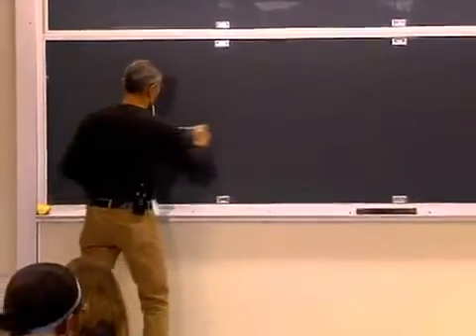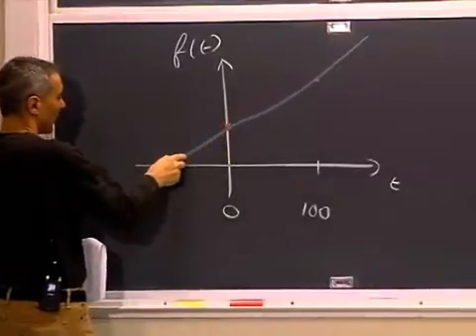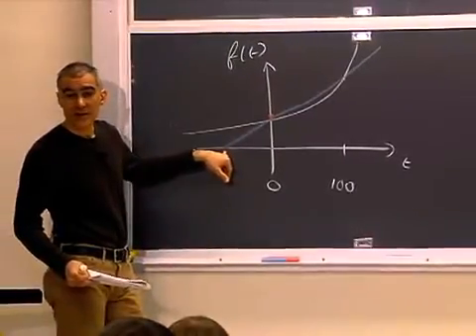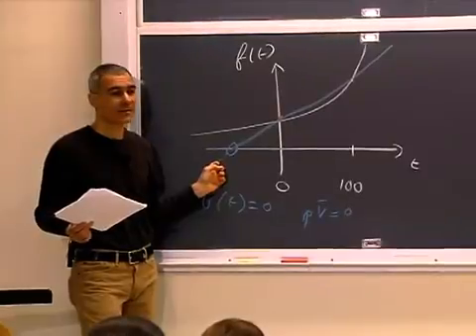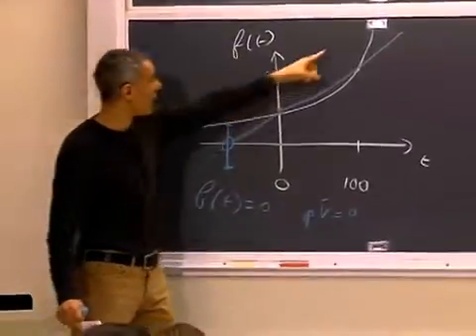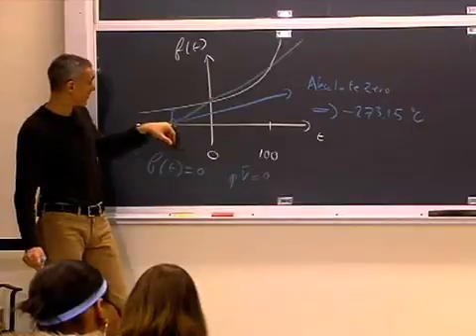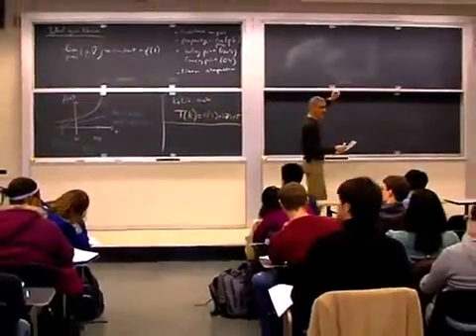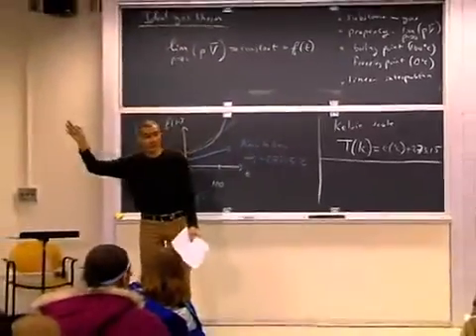Lec 2, MIT 5 60 Thermodynamics, Ideal Gas Thermometer Kelvin Scale) Part 2